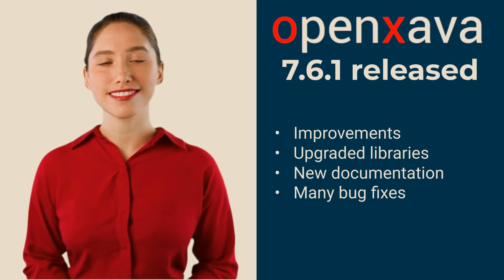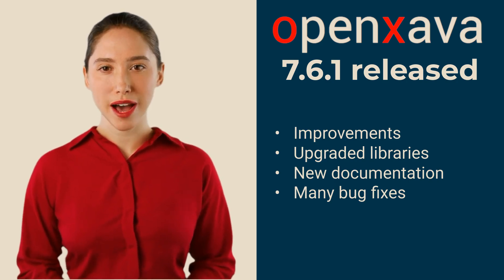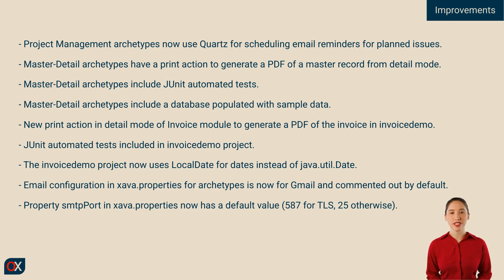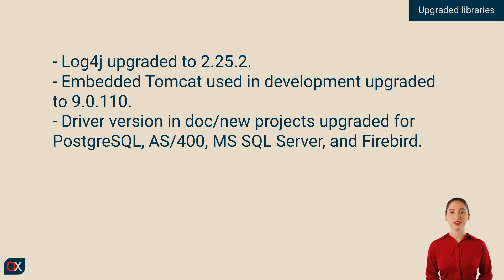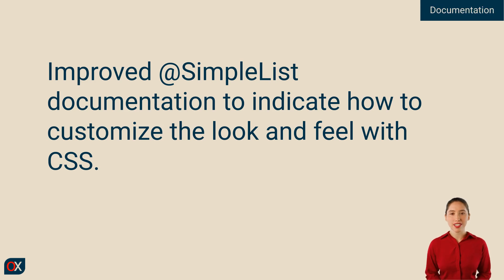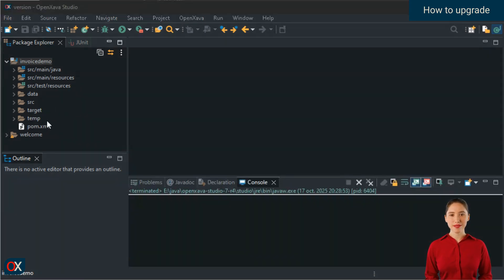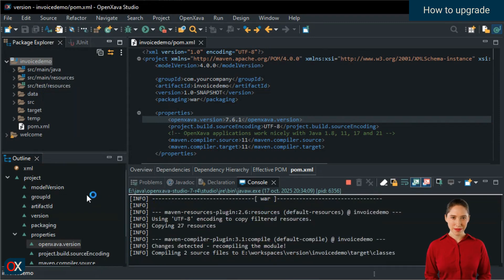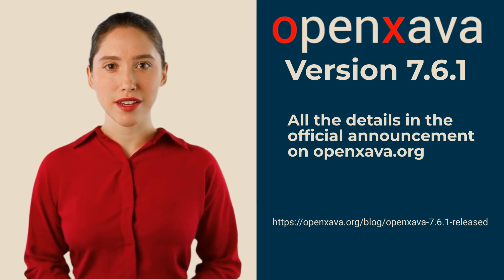OpenXava 7.6.1 released: Automatic frontend for Java